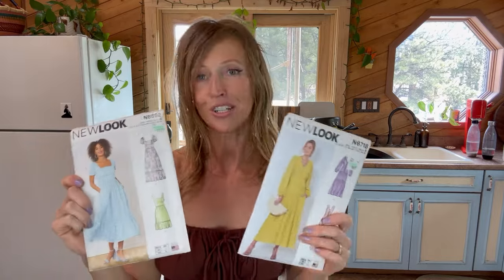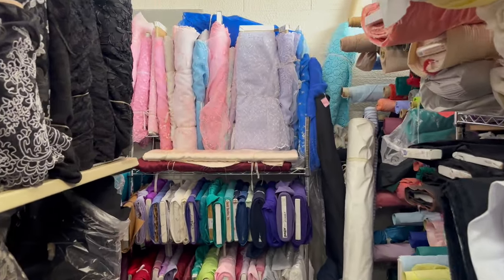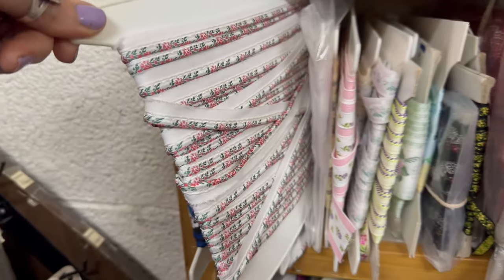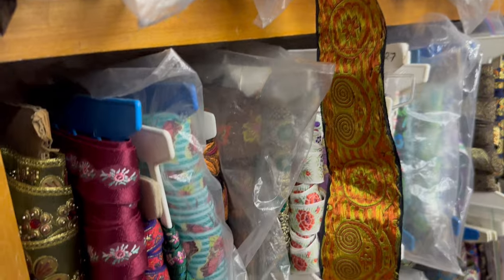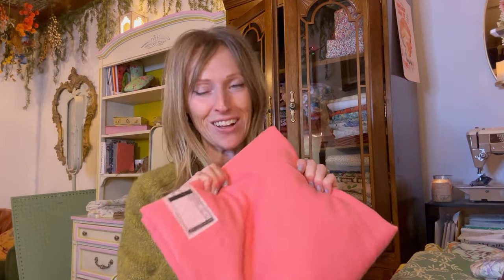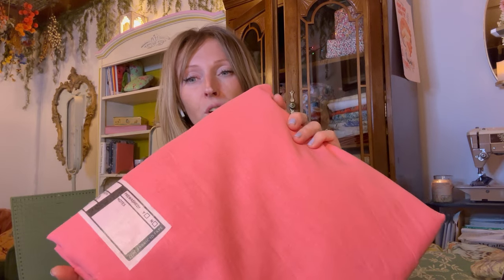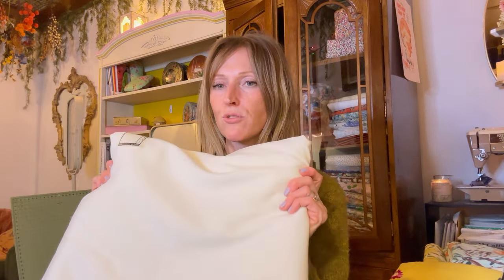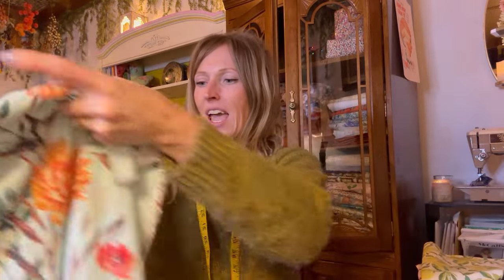New Spring Fabric from a Beautiful Shop in Colorado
*Re-uploading due to an accidental copywrite issue 🥴
Join me on an impromptu trip into Denver to a beautiful dressmaking fabric shop called Allyn’s. they have been around since 1960 and have a stunning section of garment making fabric. I will include a link to their website below. They do not list much on the website for purchase  as their niche is more of in person service. They have both modern and vintage fabric!